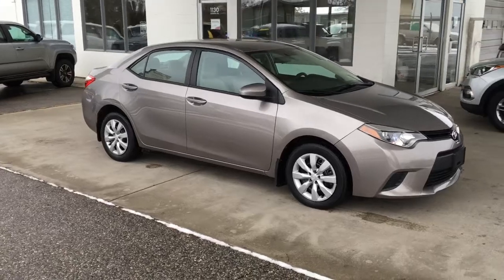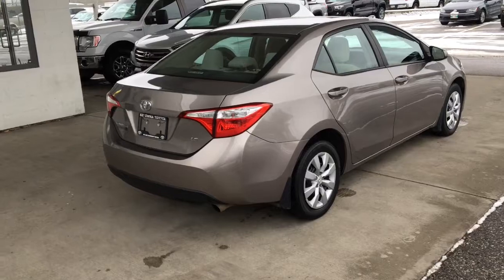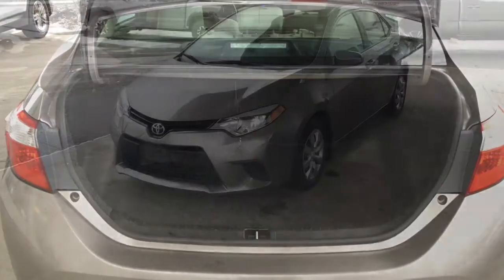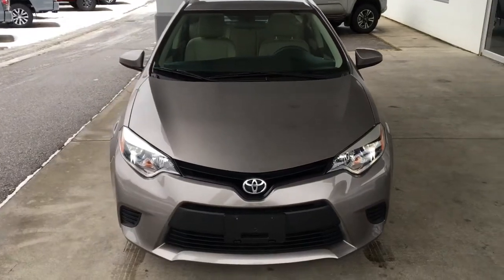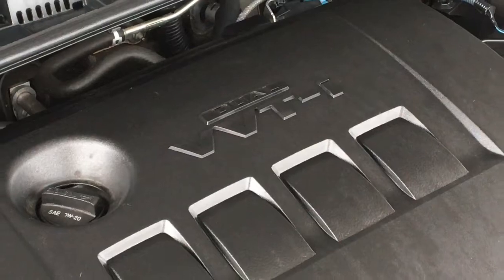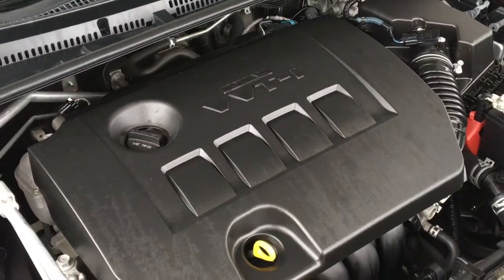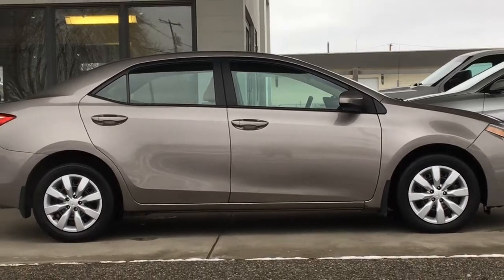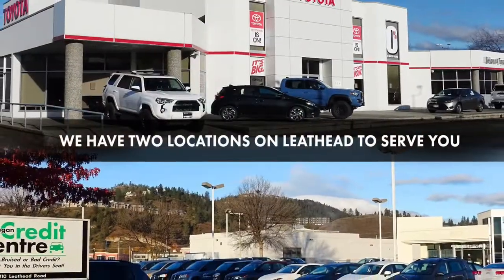2014 Toyota Corolla LE XCL9601A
This clean, low kilometre 2014 Toyota Corolla LE shows like new and features Air Conditioning, Power Windows and Locks, Cruise Control, Heated Seats, Tilt Steering and an AM/FM/CD Display Audio System with Bluetooth and a Backup Camera. This well cared for sedan ride on 16 Inch Wheels and power comes from a fuel efficient 1.8 Litre 4 Cylinder Engine mated to an Automatic Transmission and Front Wheel Drive.